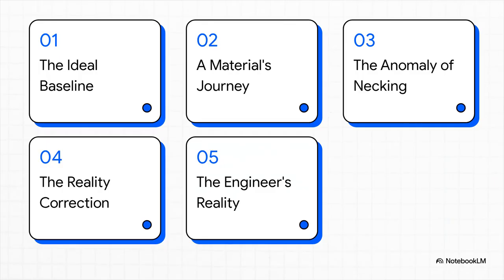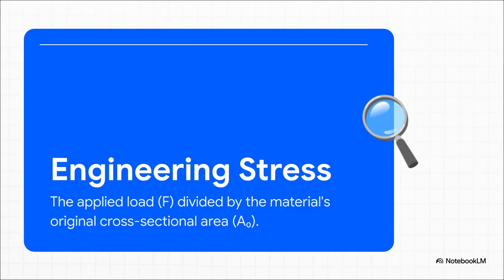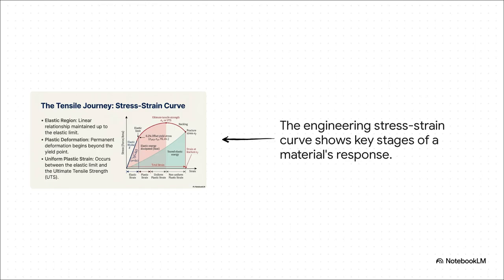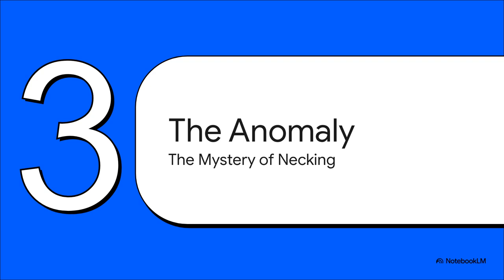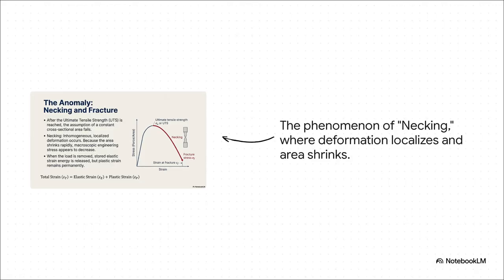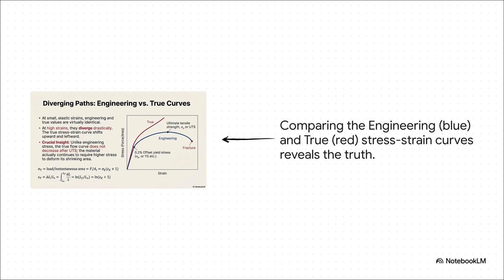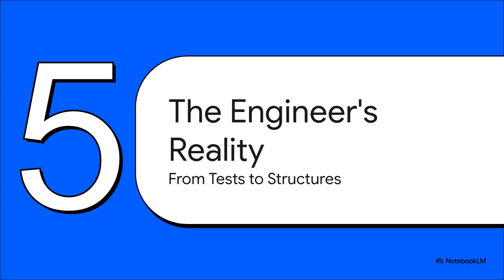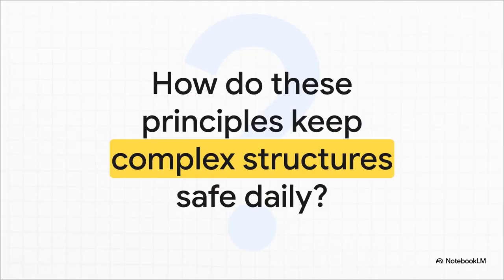MDS(Eng) 1-3: Why Do Materials Deform? | Deformation Behavior Explained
Chapter 1. Elastic Behavior of Materials
1-3. Definitions of Stress and Strain